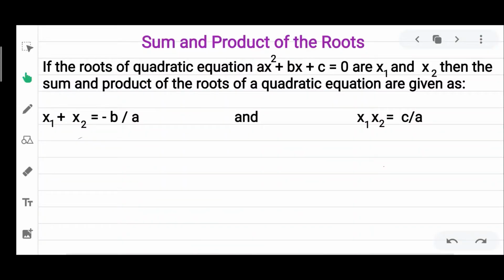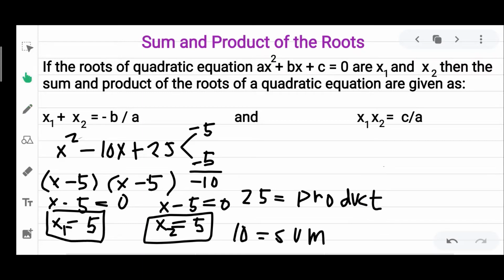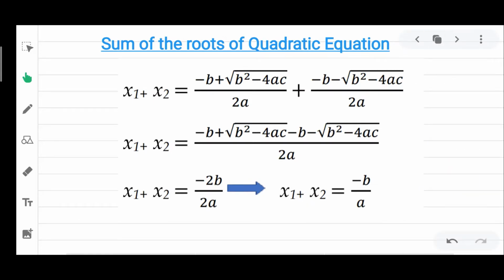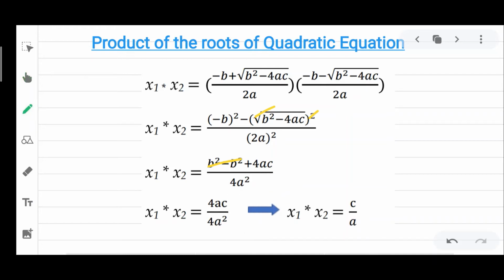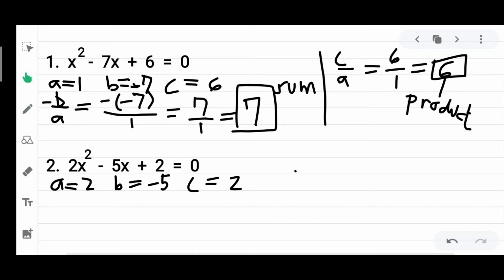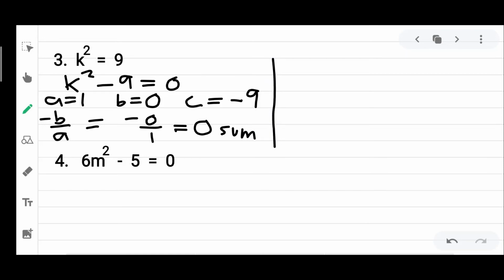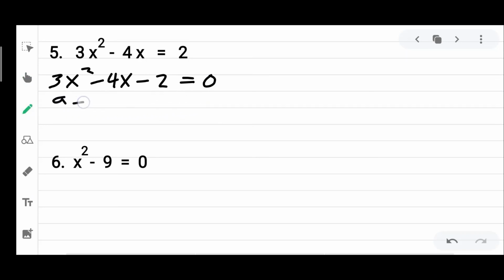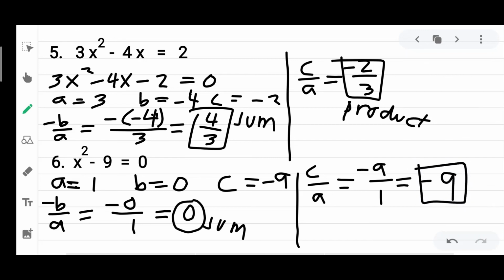SUM AND PRODUCT OF THE ROOTS OF QUADRATIC EQUATION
TOPIC FOR SECOND WEEK
ACTIVITY 3 A NUMBERS 1-10
Q1  W2.3 SPOQE